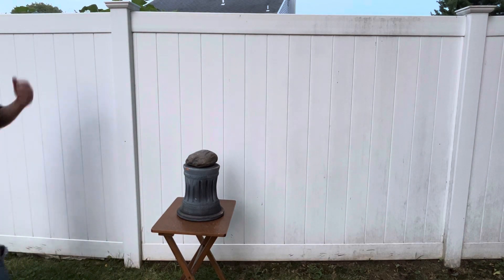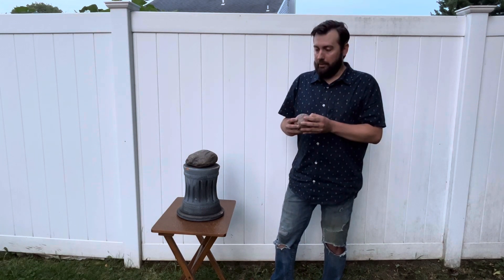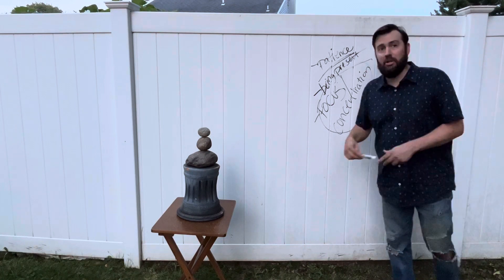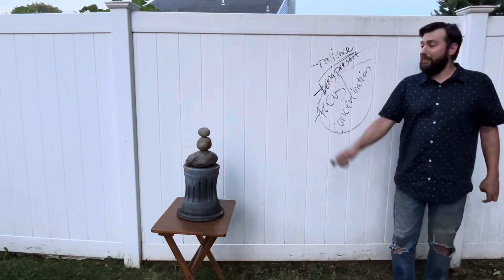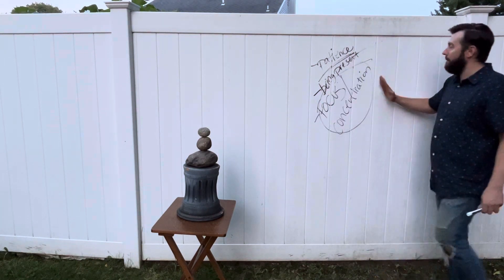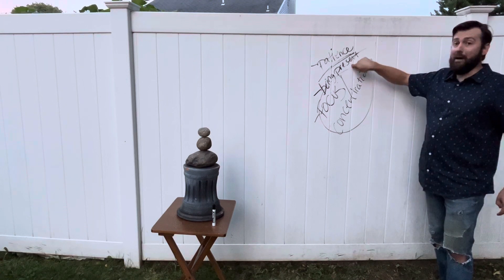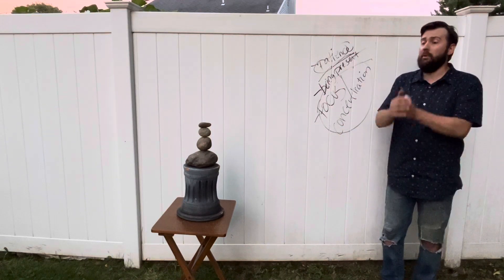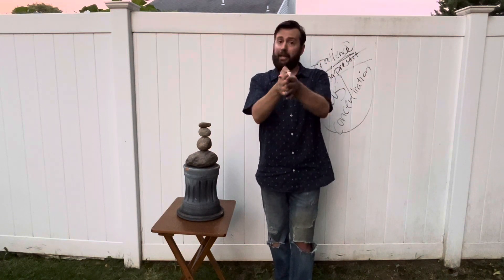New ASMR Technique For Balancing Stones to Improve Mental & Emotional Health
How to use a balancing stone to improve your emotional and mental health.